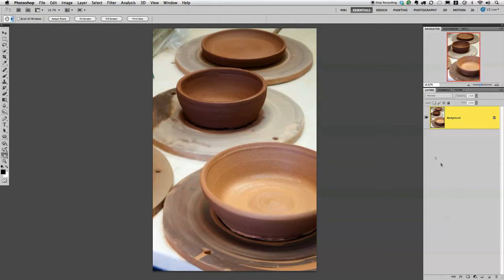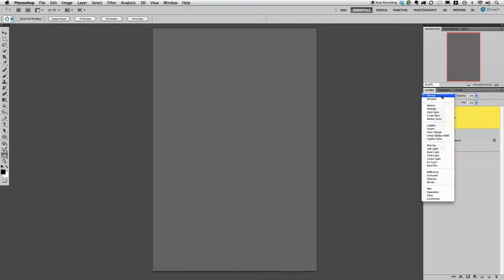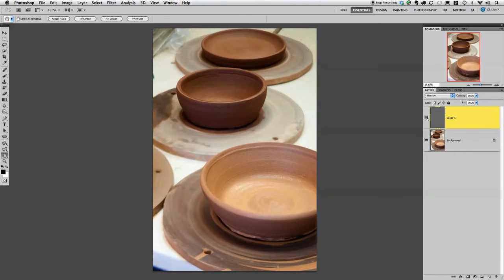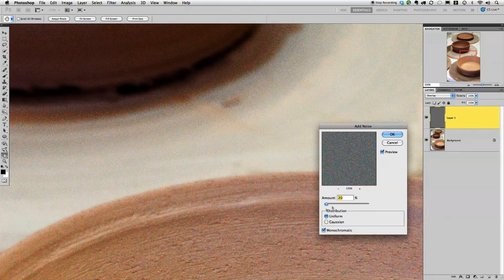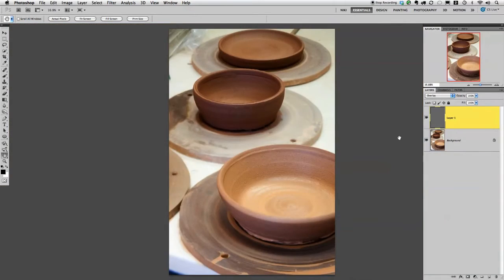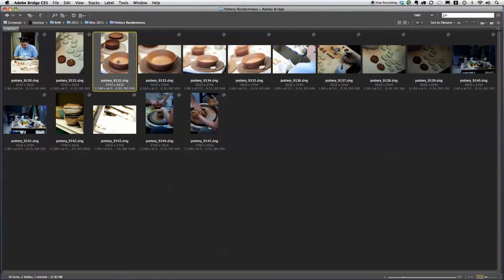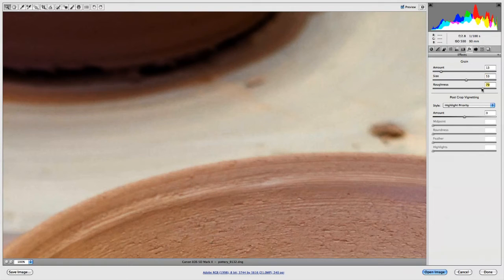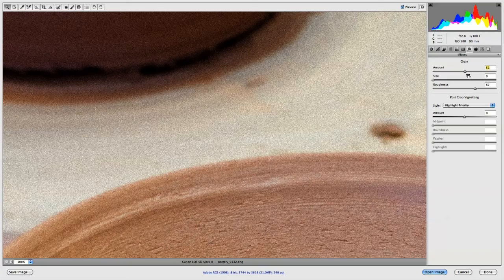Two Minute Tip: Adding Film Grain in Photoshop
In this tutorial Nicole demonstrates two to add film grain: one by using Photoshop, and another by using the new "Effects" panel in Adobe Camera RAW.